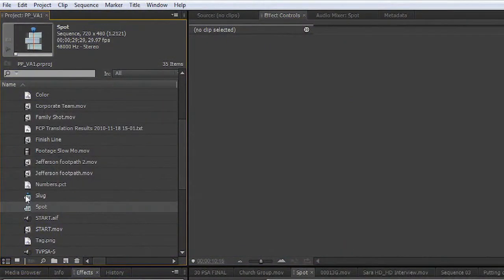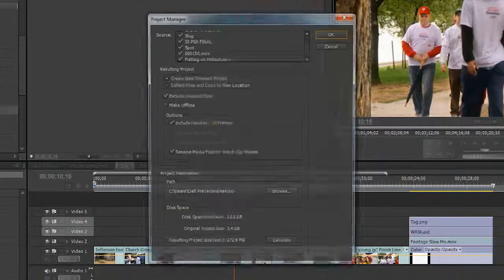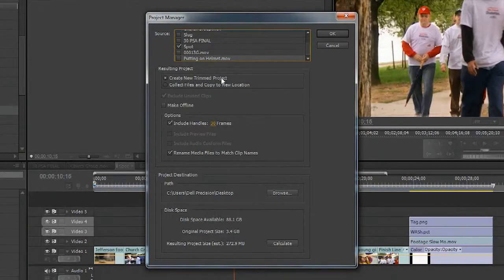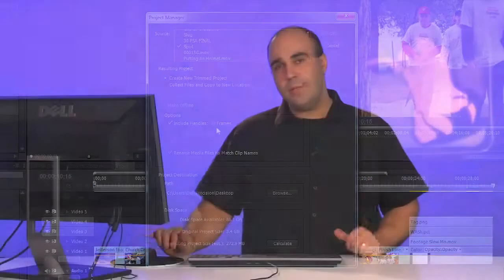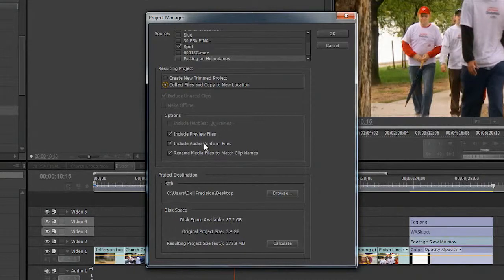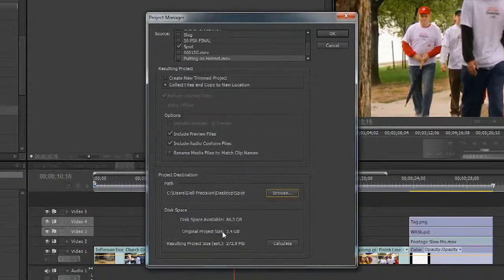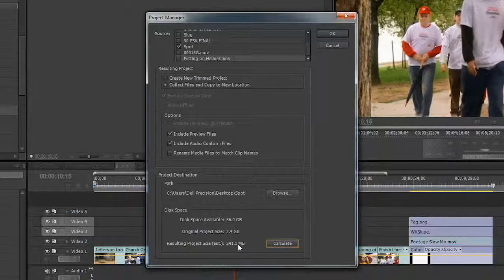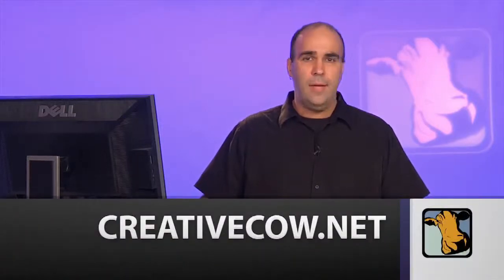Mastering the Project Manager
In this Premiere Pro video tutorial, Richard Harrington uses some hidden features in the project manager to clean up a project.